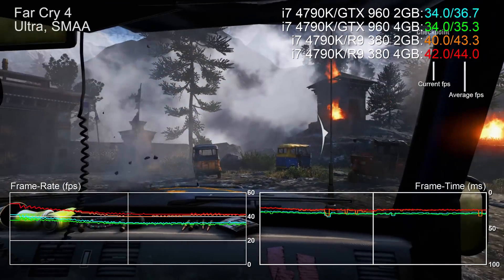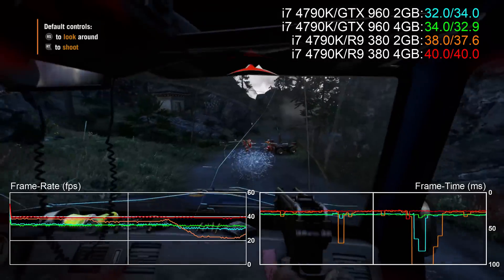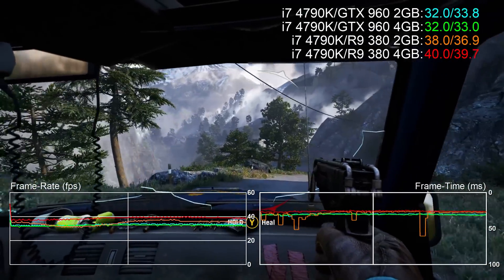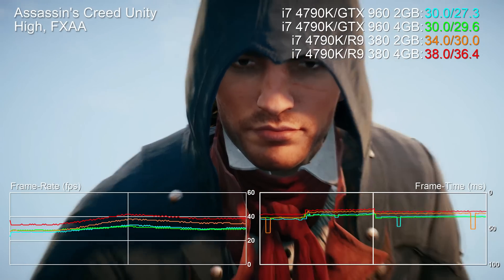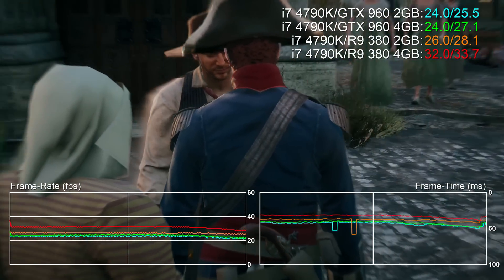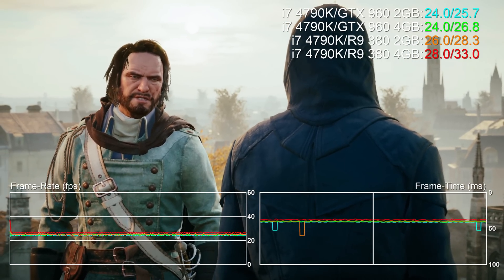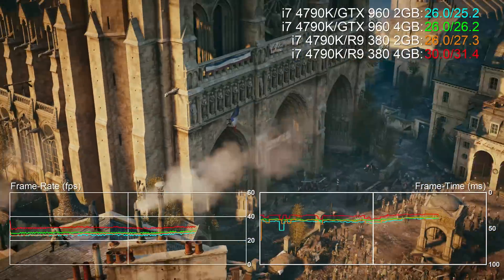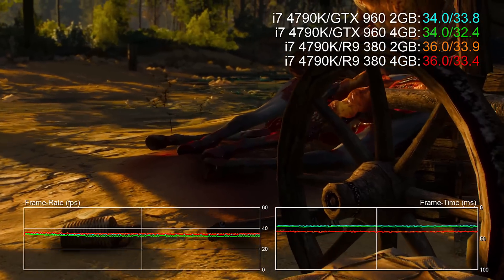GeForce GTX 960/ Radeon R9 380 2GB vs 4GB 1440p Benchmarks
Rounding off our look at the 2GB vs 4GB versions of the GTX 960 and the R9 380, here's a look at 1440p performance - where the AMD card in particular really benefits from the extra VRAM. Note that we are testing a 4GB Gigabyte GTX 960 vs a 2GB MSI Gaming version, which has a slightly higher factory overclock, hence the 2GB card moving slightly ahead in some cases.